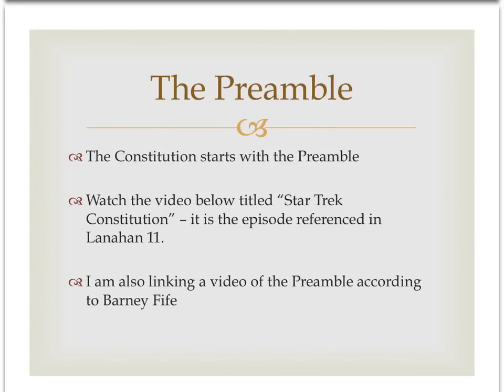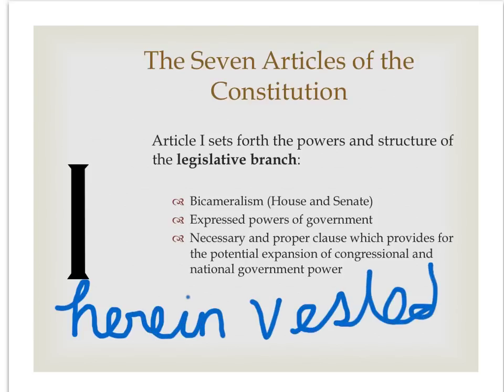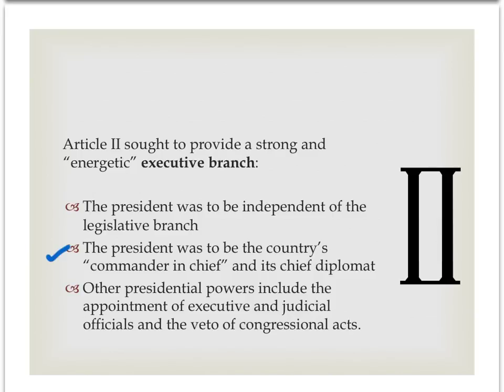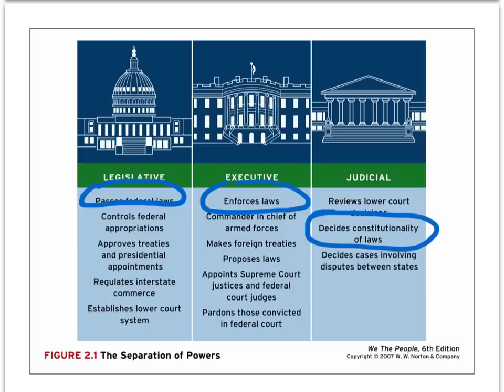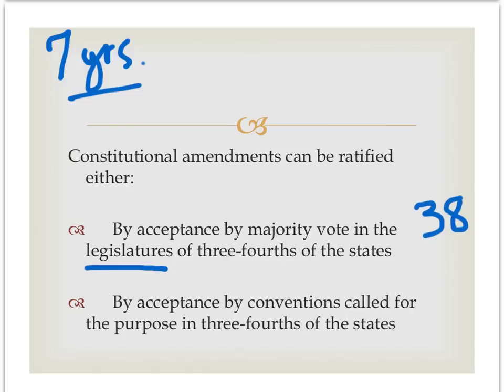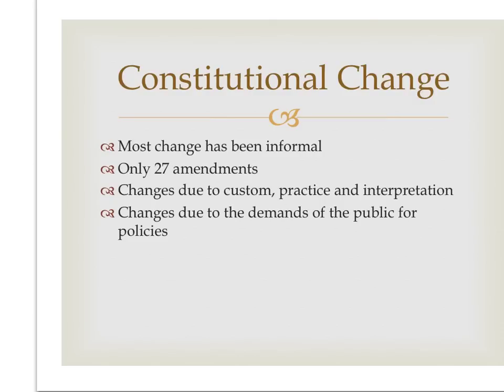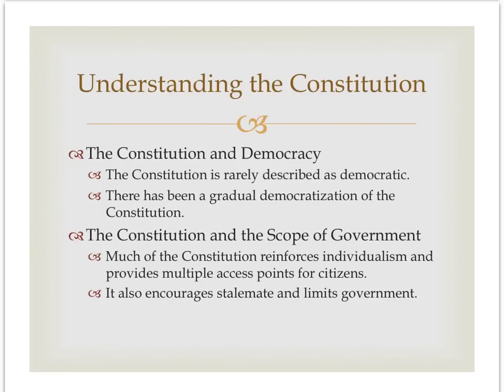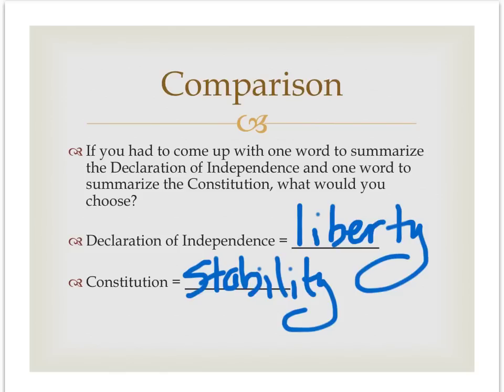Constitutional Structure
This video details the basic structure of the U.S. Constitution, with explanation of the 7 articles.  While originally recorded for my AP Government students, it is valuable for regular students of U.S. Government as well.